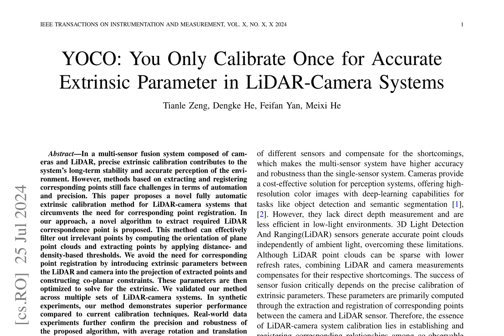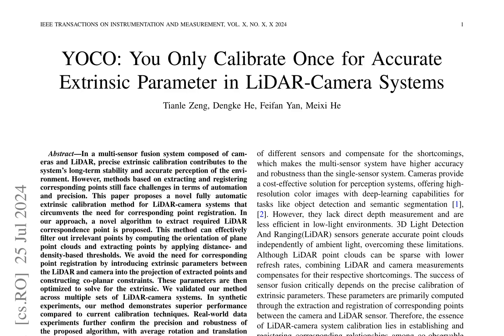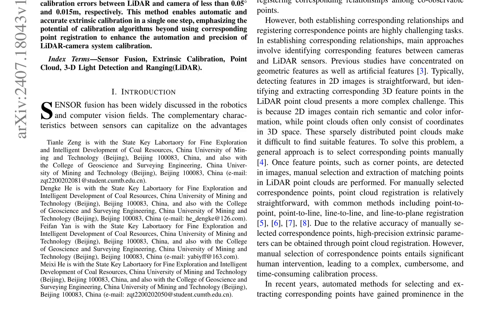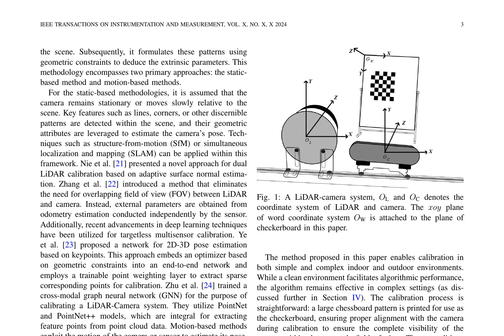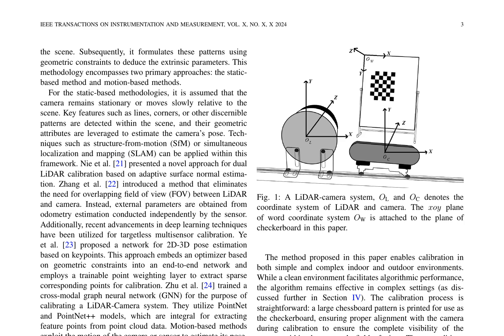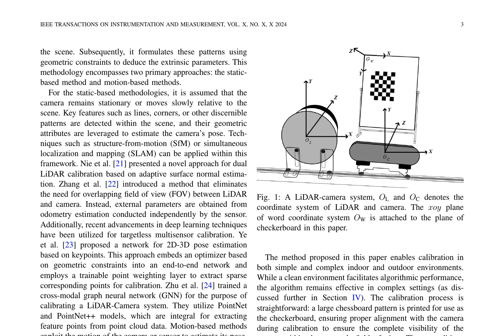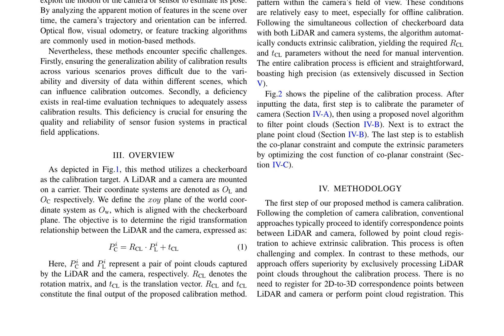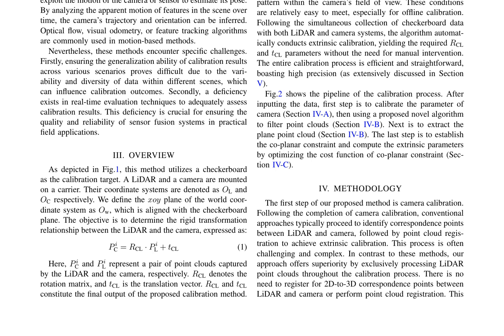YOCO: You Only Calibrate Once for Accurate Extrinsic Parameter in LiDAR-Camera Systems -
Title: YOCO: You Only Calibrate Once for Accurate Extrinsic Parameter in LiDAR-Camera Systems

Authors: Tianle Zeng, Dengke He, Feifan Yan, Meixi He

Abstract:
In a multi-sensor fusion system composed of cameras and LiDAR, precise extrinsic calibration contributes to the system's long-term stability and accurate perception of the environment. However, methods based on extracting and registering corresponding points still face challenges in terms of automation and precision. This paper proposes a novel fully automatic extrinsic calibration method for LiDAR-camera systems that circumvents the need for corresponding point registration. In our approach, a novel algorithm to extract required LiDAR correspondence point is proposed. This method can effectively filter out irrelevant points by computing the orientation of plane point clouds and extracting points by applying distance- and density-based thresholds. We avoid the need for corresponding point registration by introducing extrinsic parameters between the LiDAR and camera into the projection of extracted points and constructing co-planar constraints. These parameters are then optimized to solve for the extrinsic. We validated our method across multiple sets of LiDAR-camera systems. In synthetic experiments, our method demonstrates superior performance compared to current calibration techniques. Real-world data experiments further confirm the precision and robustness of the proposed algorithm, with average rotation and translation calibration errors between LiDAR and camera of less than 0.05 degree and 0.015m, respectively. This method enables automatic and accurate extrinsic calibration in a single one step, emphasizing the potential of calibration algorithms beyond using corresponding point registration to enhance the automation and precision of LiDAR-camera system calibration.